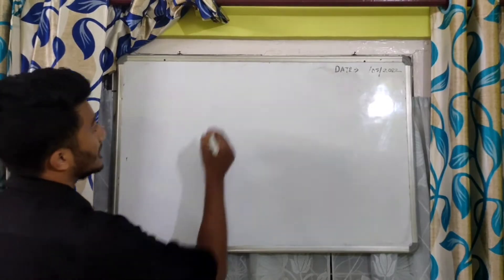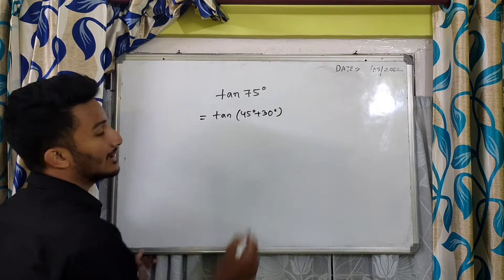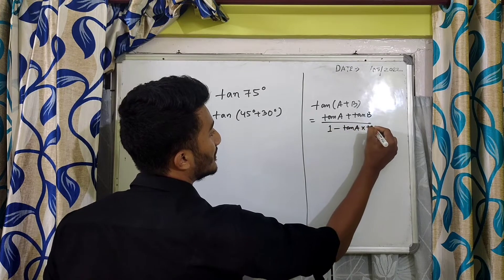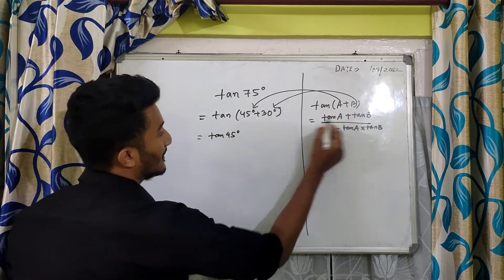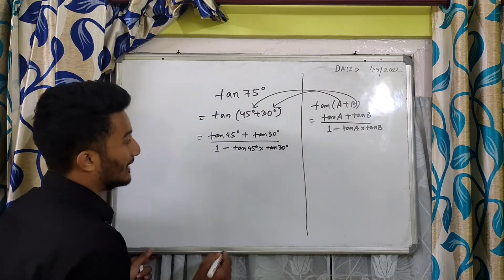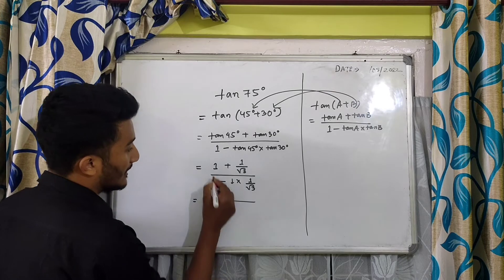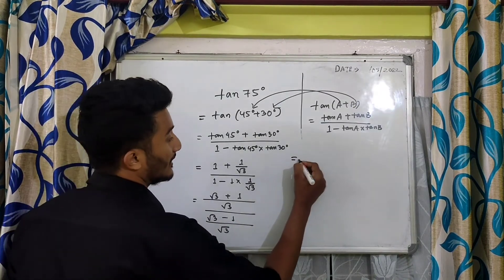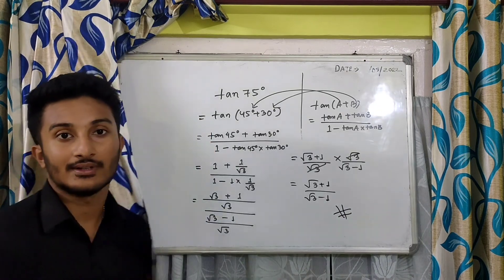How to find out the value of tan75° fully explained with formula